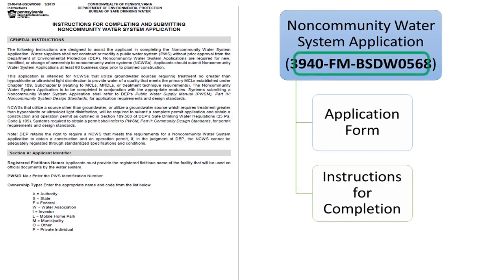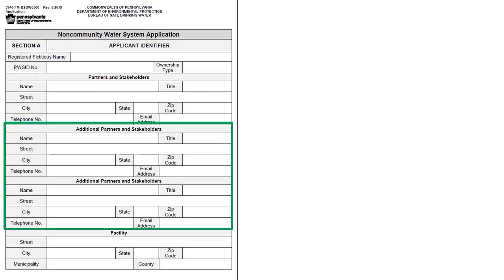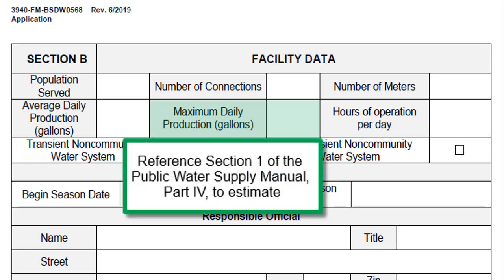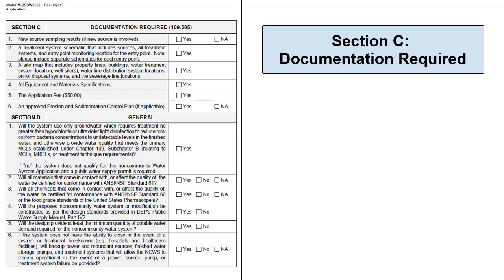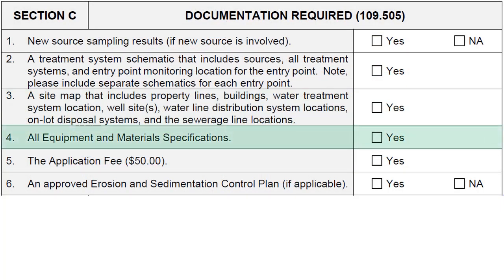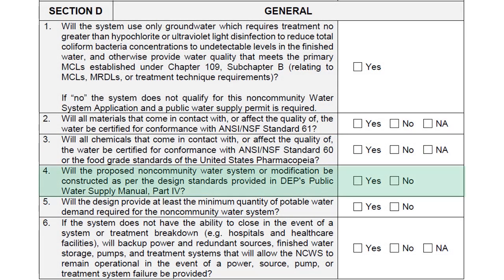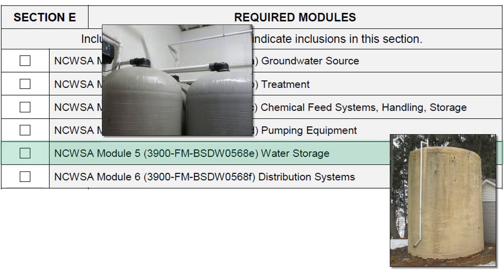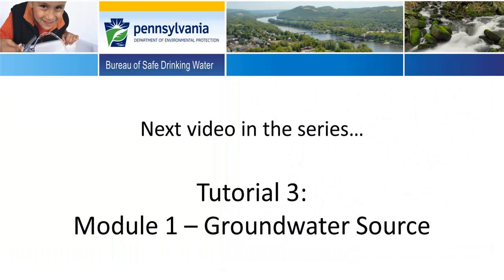Noncommunity Water System Approvals: Application and Instructions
This video tutorial series reviews the components and requirements of the new approval process for noncommunity water systems. More information can be found at the following links.

The below forms and documents can be found by searching the document ID#s indicated here
Public Water Supply Manual, Part IV: Noncommunity System Design Standards: ID# 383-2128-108
Public Water Supply Manual, Part II: Community System Design Standards: ID# 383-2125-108
Public Water Supply Permit Application: ID# 3900-PM-BSDW0002
Transfer of a Public Water Supply Permit Application: ID# 3900-PM-BSDW0040
Nontransient Noncommunity Water System New Source Sampling Requirements: ID# 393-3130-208
Transient Noncommunity Water System New Source Sampling Requirements: ID# 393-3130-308